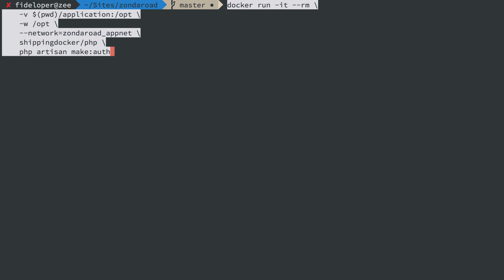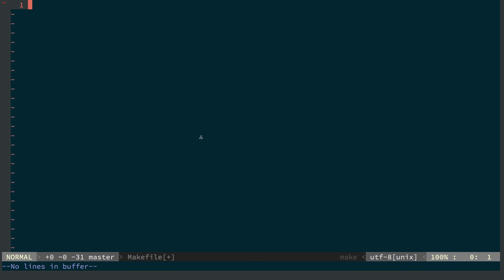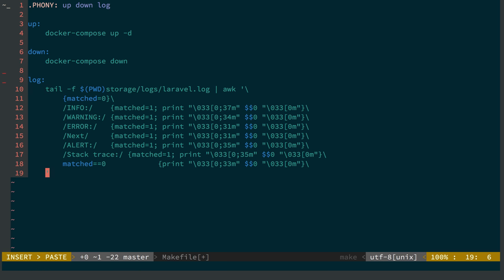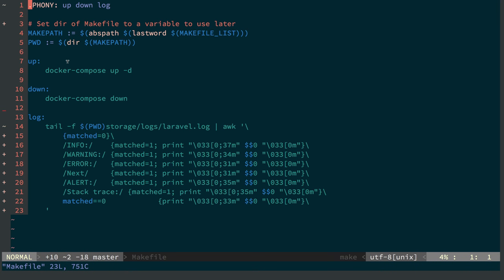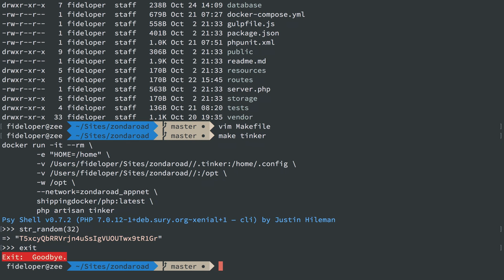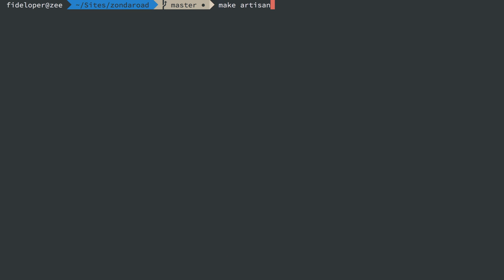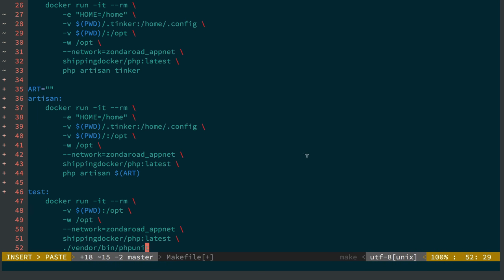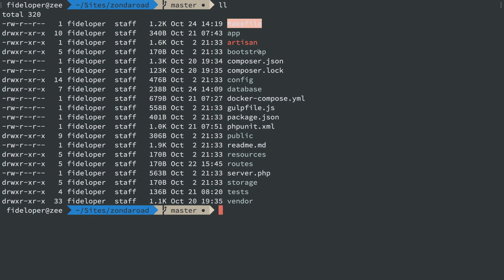Docker in Development - A Development Workflow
We cover how to make running complex Docker commands quickly and easily.